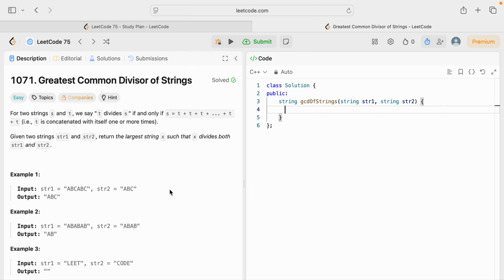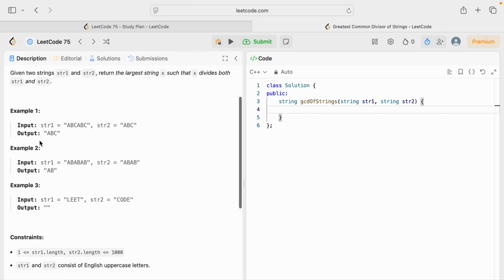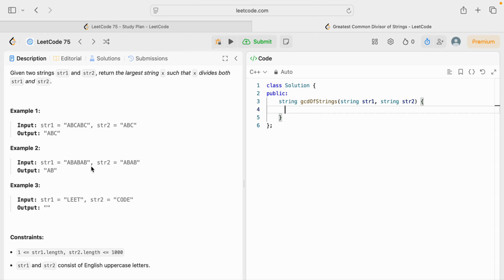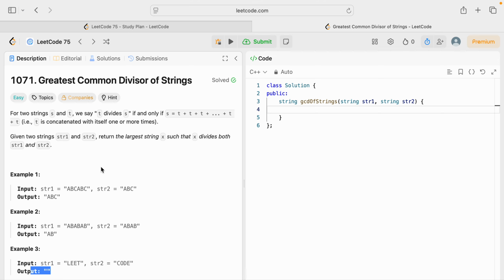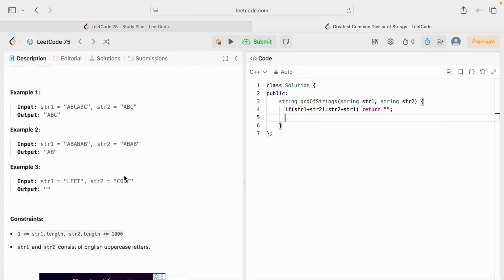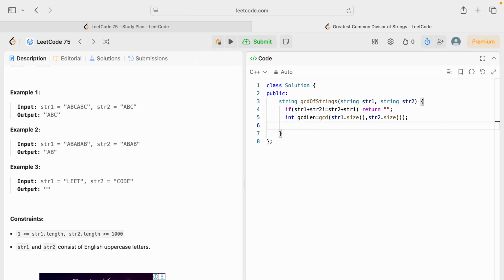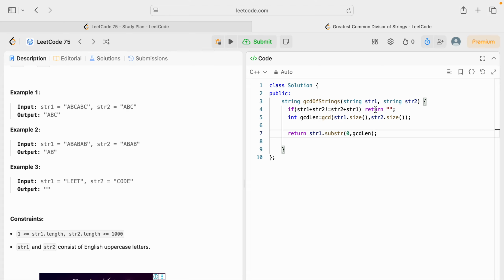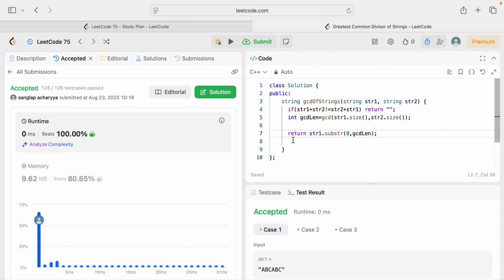1071. Greatest Common Divisor of Strings || LeetCode || LeetCode 75 || Easy || Placement || CSE